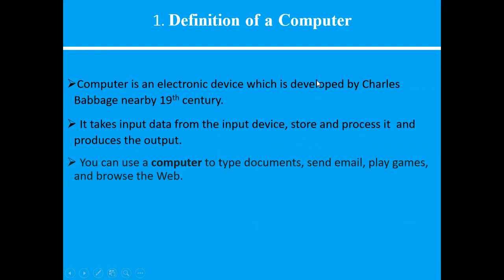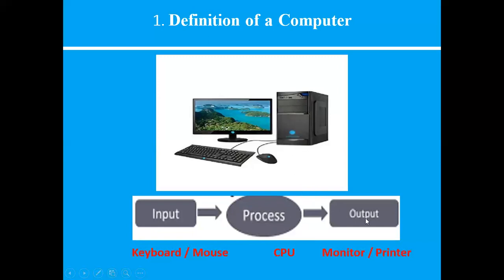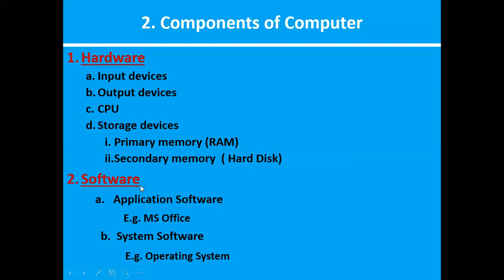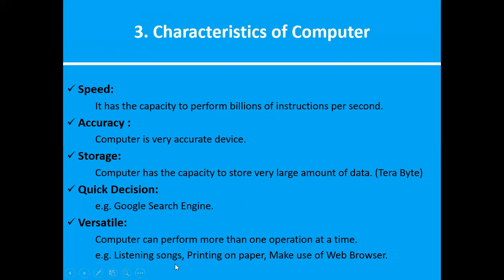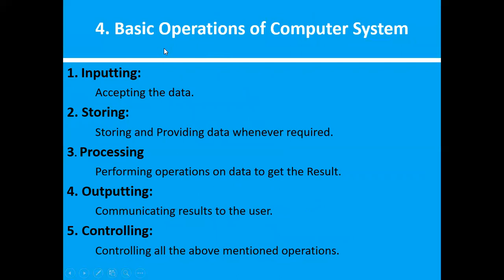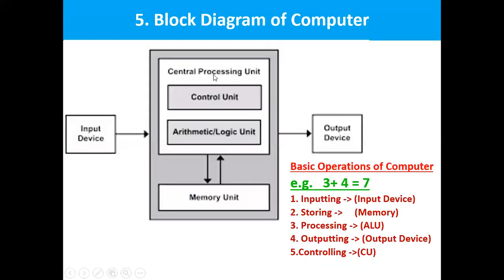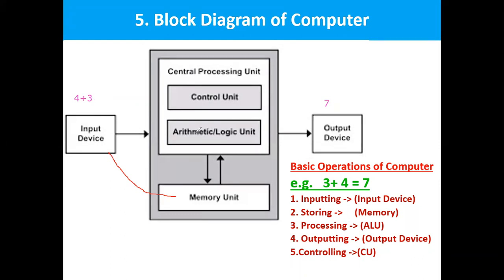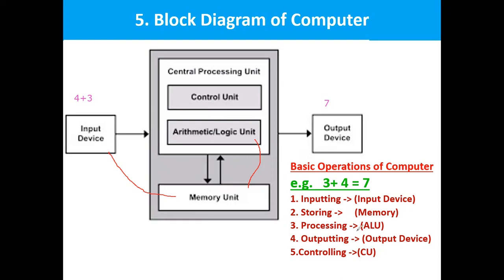Introduction to Computer and C Program.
Definition of Computer, Characteristics of Computer, Basic Operations of Computer System, Block Diagram of Computer System.